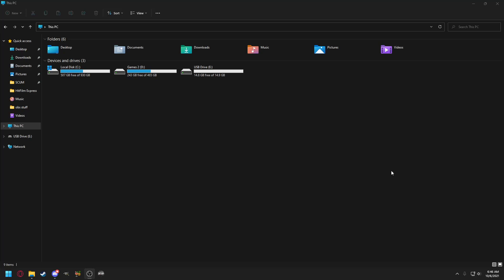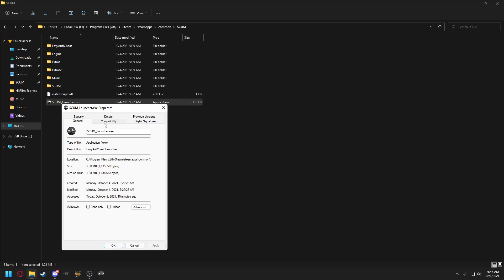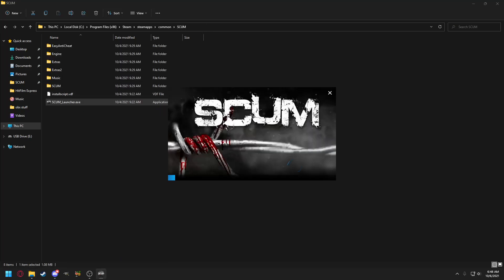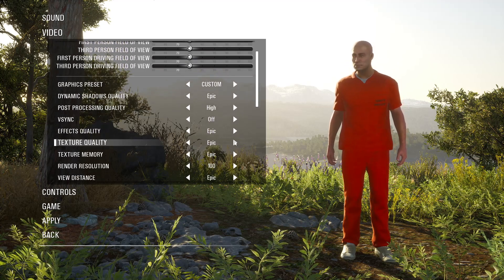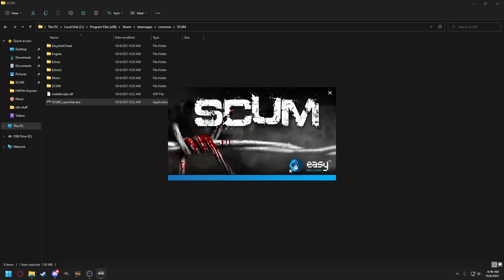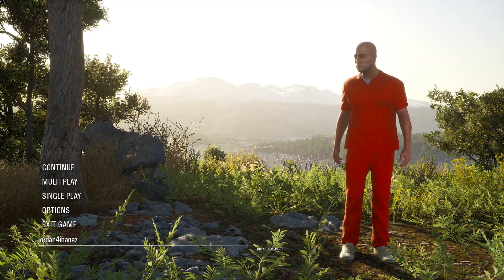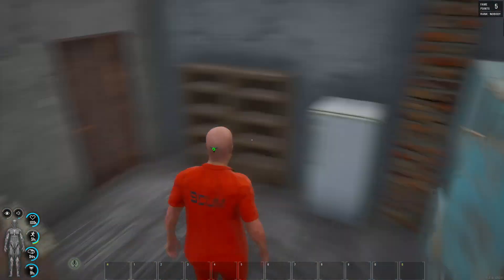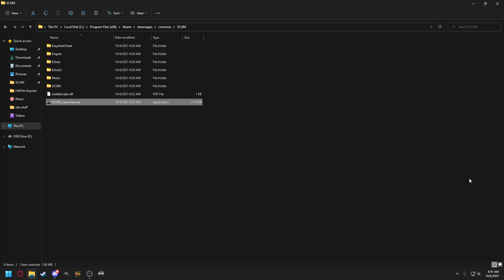How To Fix SCUM Low FPS and Heavy Stutters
oh wow this is definitely a description